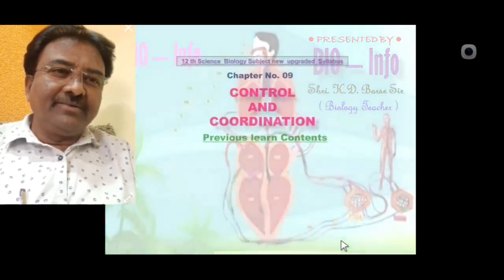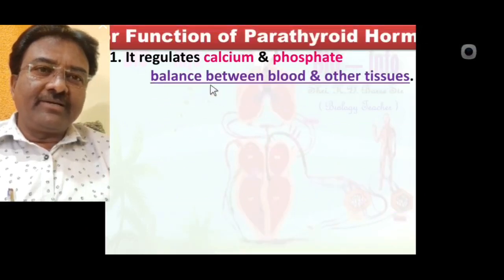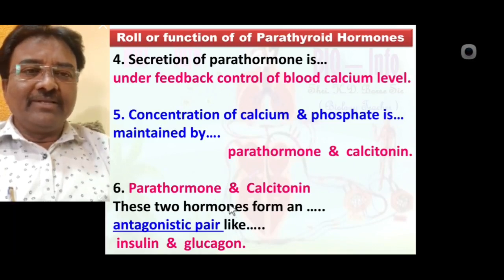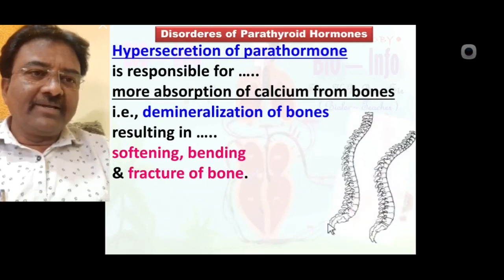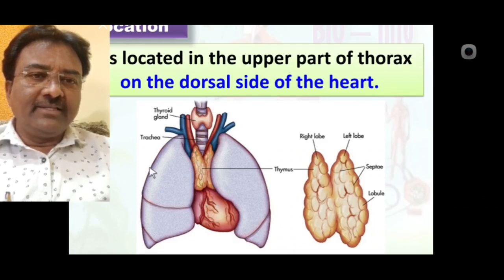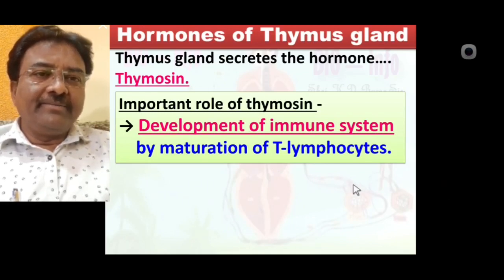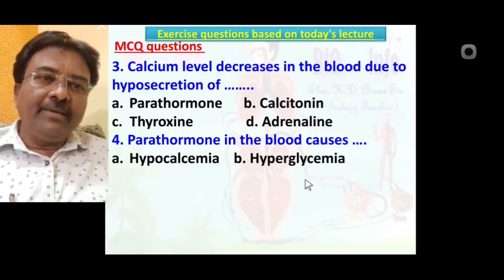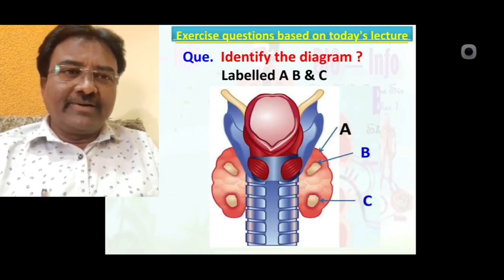CONTROL AND COORDINATION (Part-18)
PARATHYROID GLAND
LOCATION  AND STRUCTURE
HORMONES OF PARATHYROID GLAND
ROLE AND FUNCTION OF PTH
DISORDERS OF PARATHYROID GLAND

THYMUS GLAND
Location & Structure of thymus gland
Hormone of thymus gland